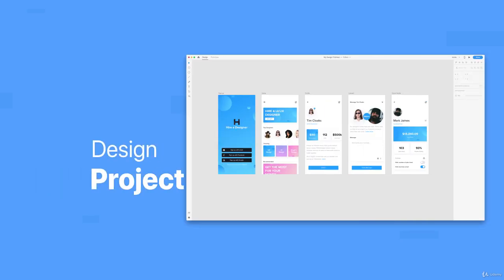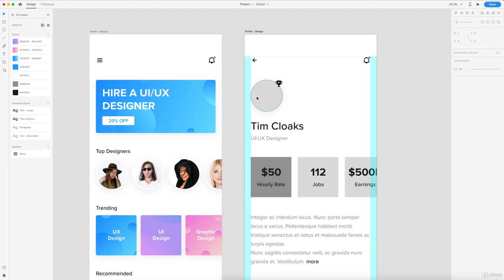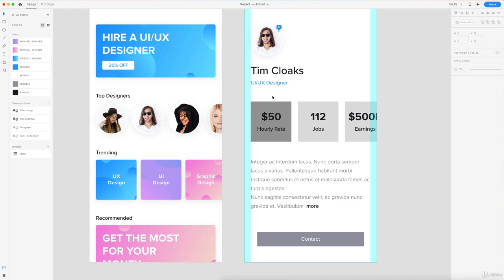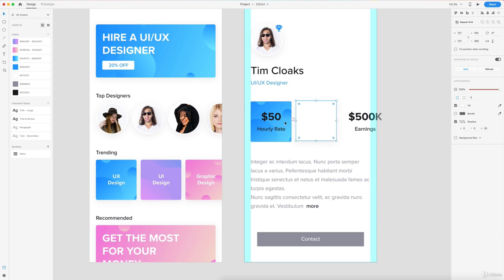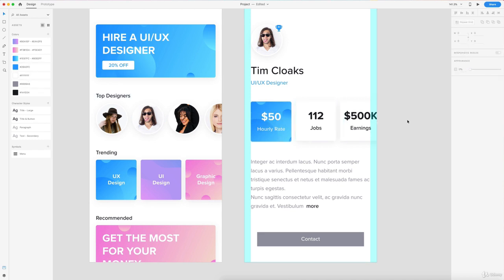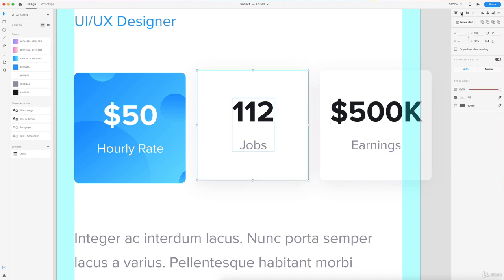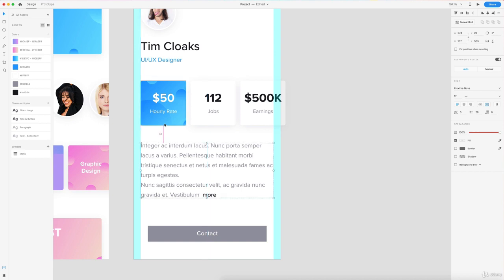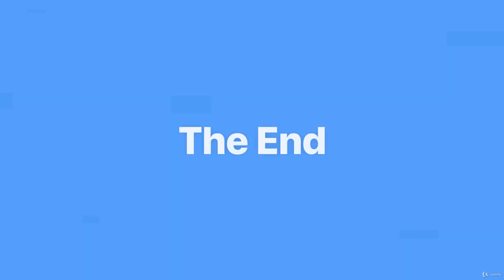6 Profile Screen Design